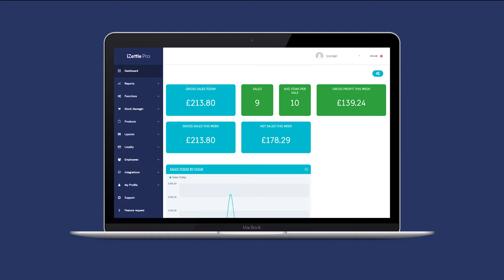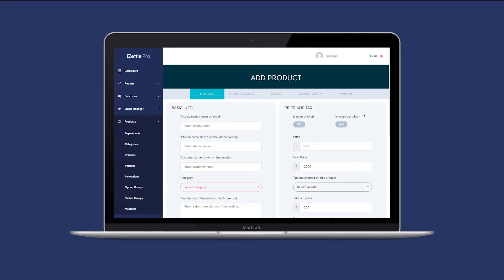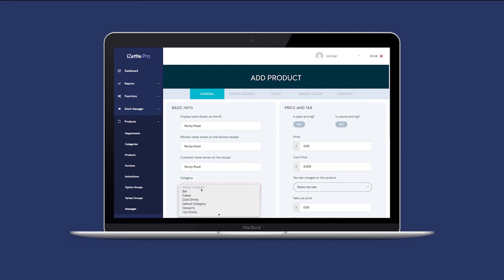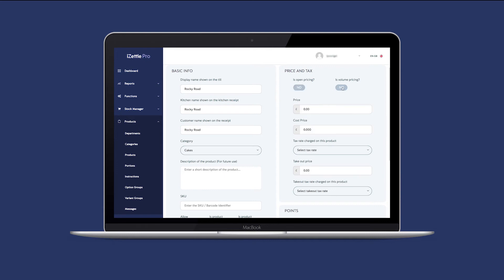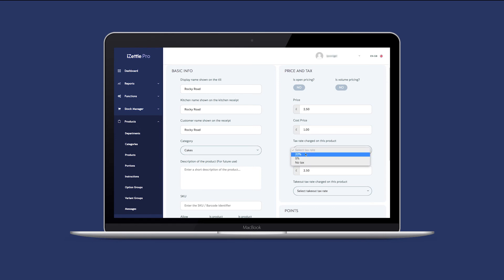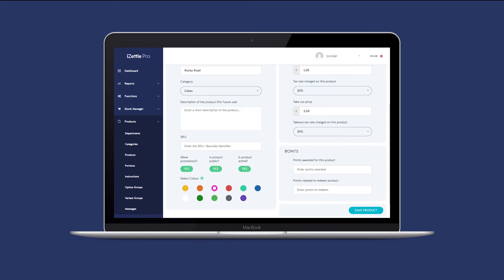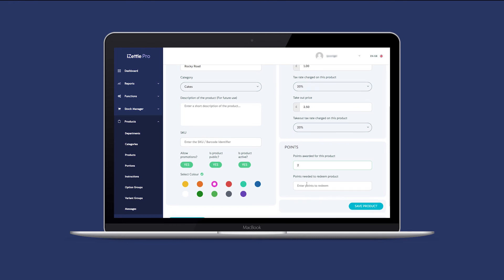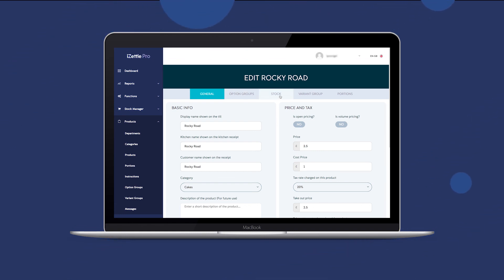Adding products manually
Learn how to individually add products to your iZettle Pro point of sale